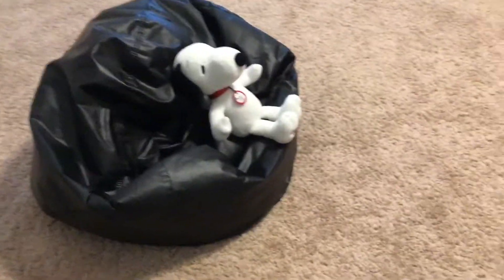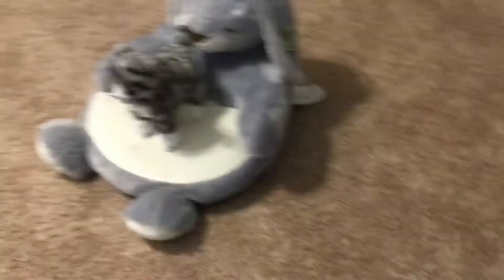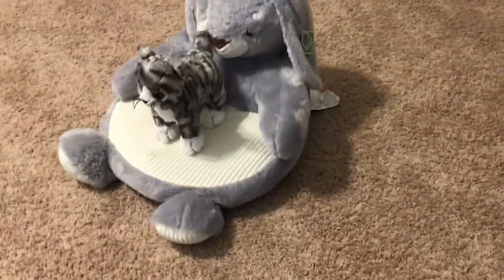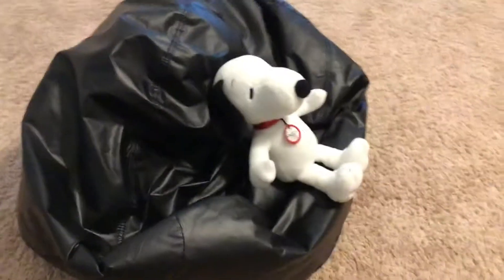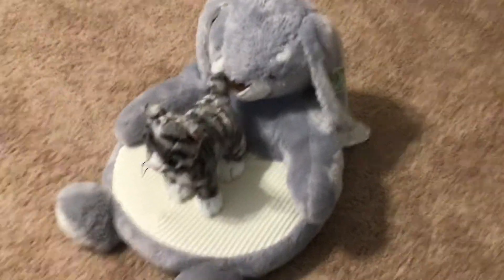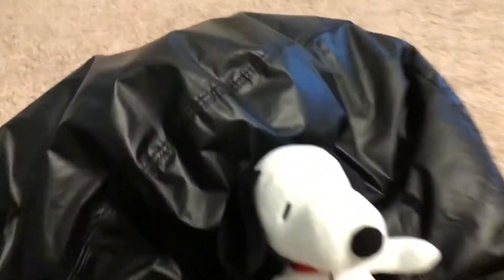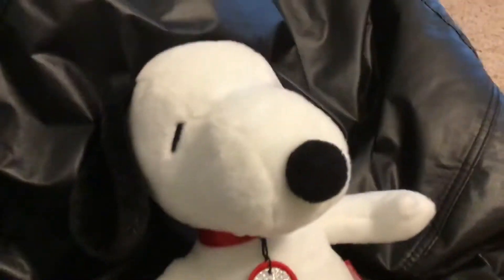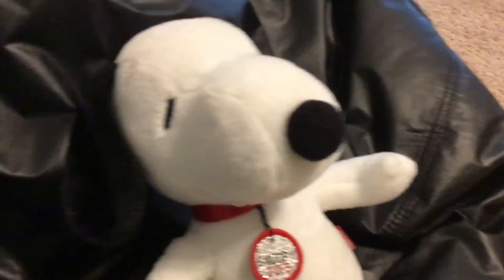Snoopy's Bark Show - Season 1 Episode 33